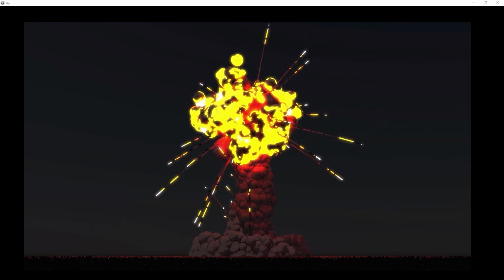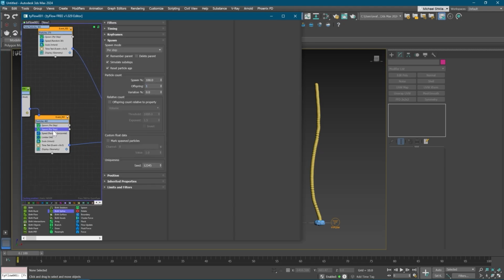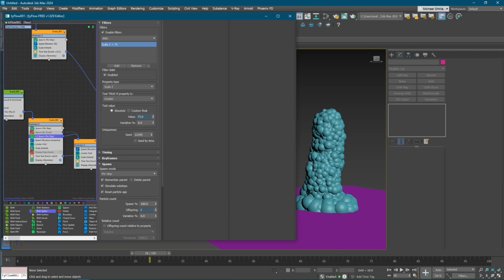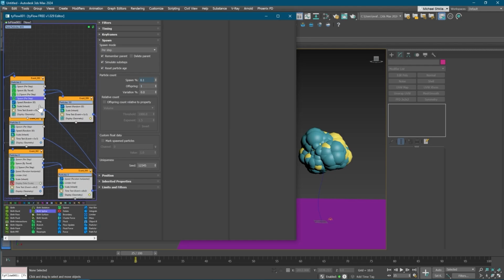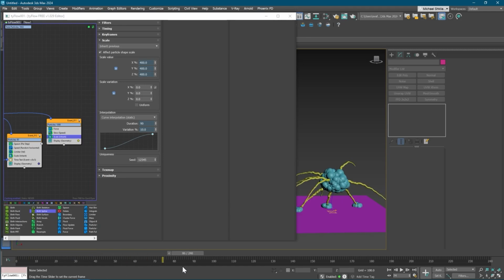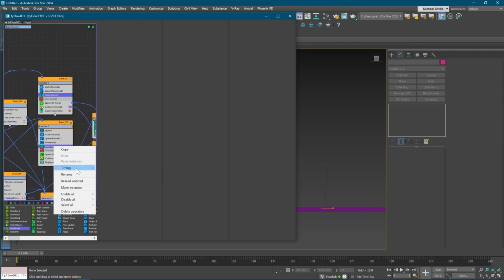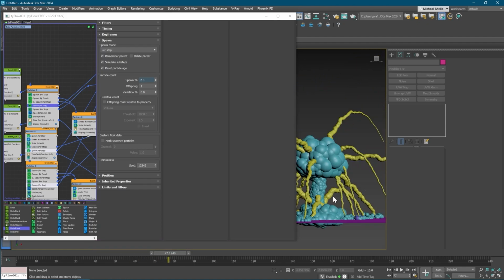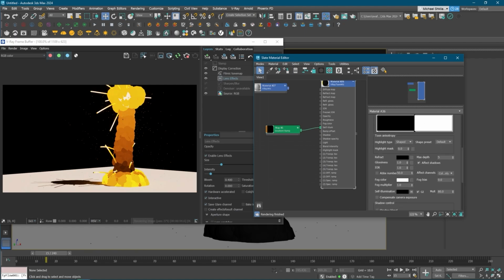Stylized explosion - TyFlow/Vray tutorial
In this tutorial I will walk you through the process of creating a stylized explosion using TyFlow.

00:00-00:35 - Introduction
00:35-05:10 - Base logic
05:10-16:50 - Bottom part
16:50-23:19 - Top part
23:19-31:16 - Streaks logic
31:16-42:44 - Streaks everywhere
42:44-47:07 - Small debris
47:07-49:40 - Mapping operator
49:40-58:13 - Vray speedup